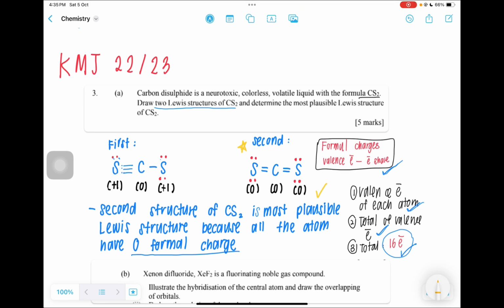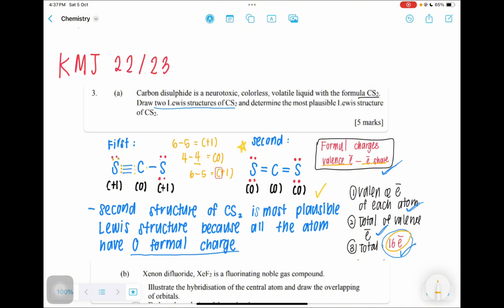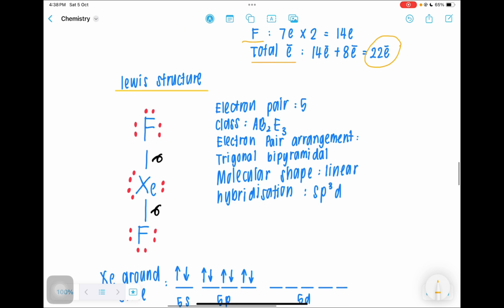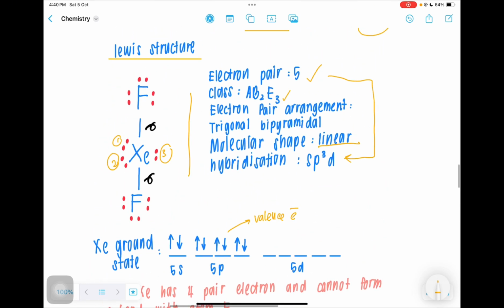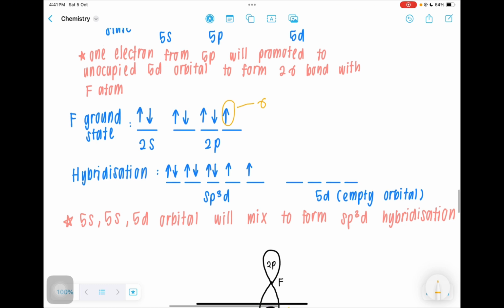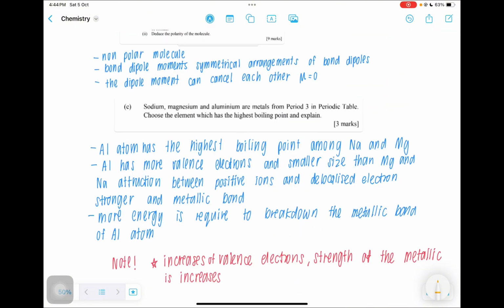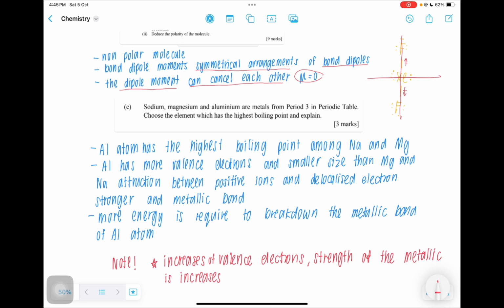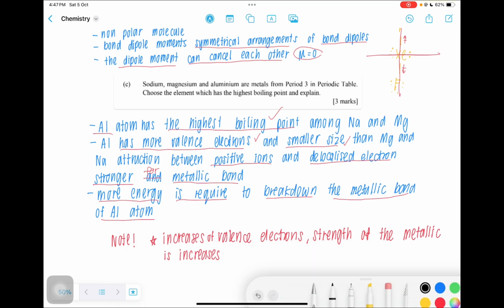CheMaTriQue | SK015 CHEMICAL BONDINGI PRE-PSPM KMJ 22/23 | Q3"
In this video, Maya Marissa from M5T21, Batch 2024/25, demonstrates how to solve Question 3 from PRE-PSPM KMJ 22/23 on Chemical Bonding.This video is part of the CheMaTriQue and PAL project, designed to assist students in mastering key concepts in chemistry.
Special thanks to the lecturers from Johor
Matriculation
College for their contributions to the PSPM trial questions.
Question Source: Johor
Matriculation College